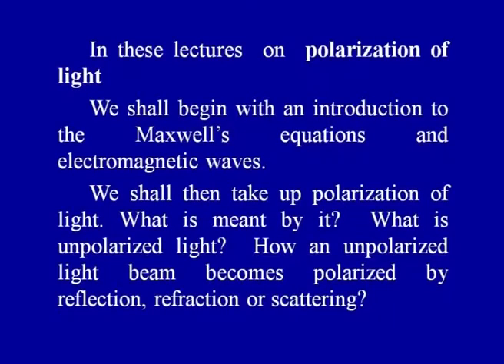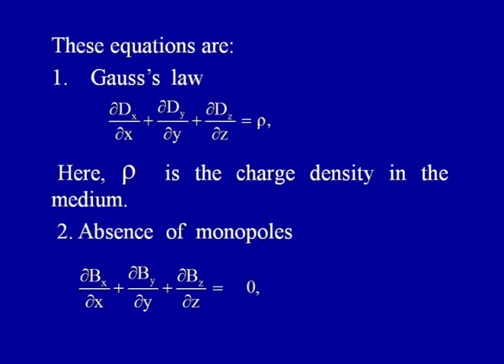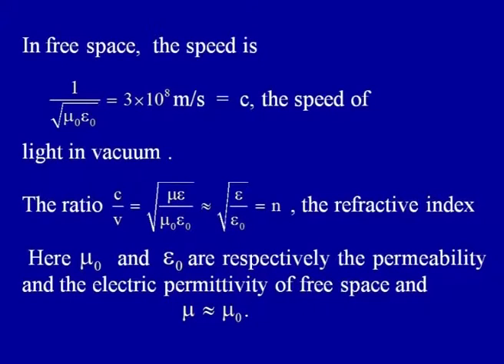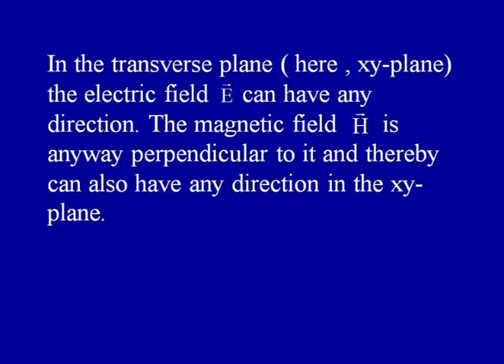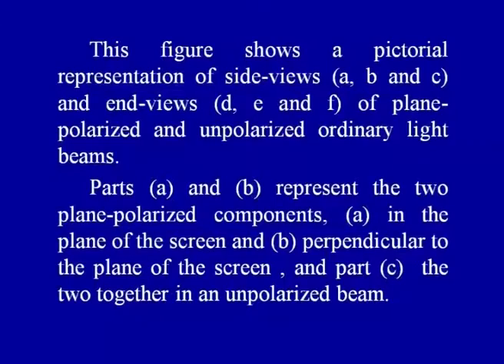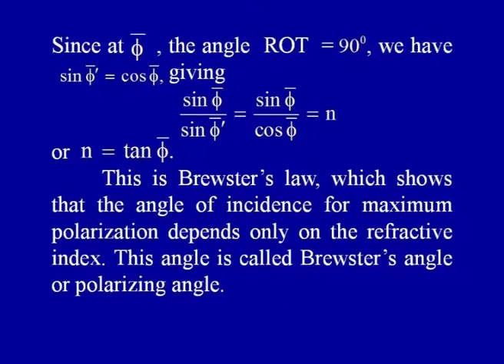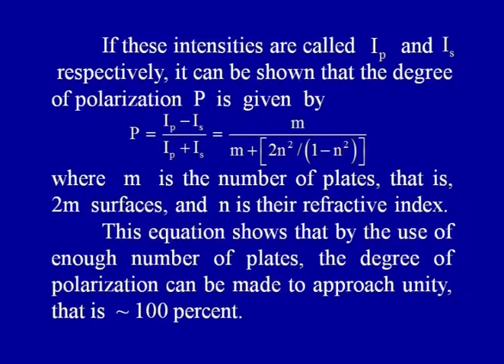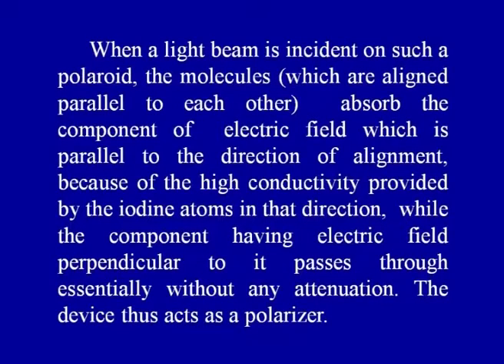Polarization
Subject: Physics